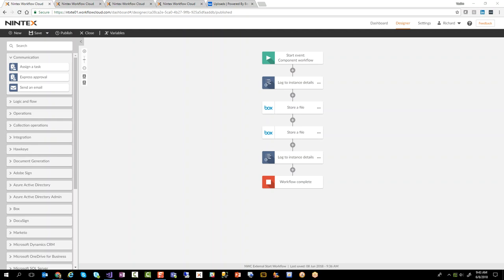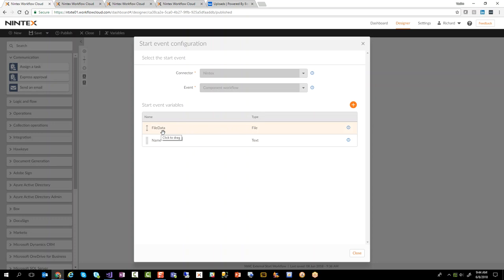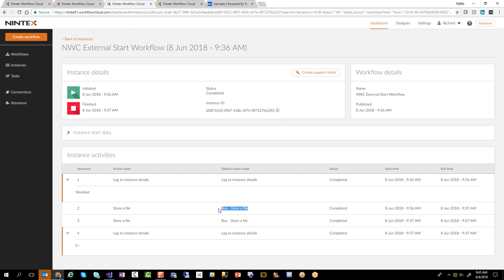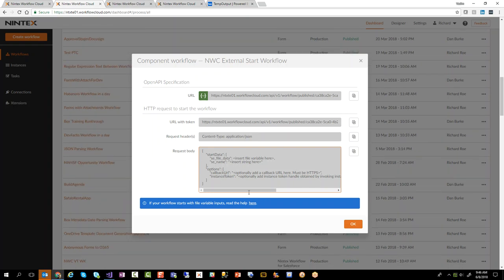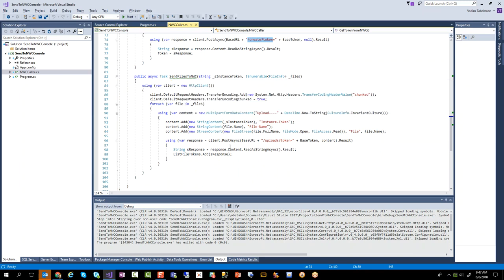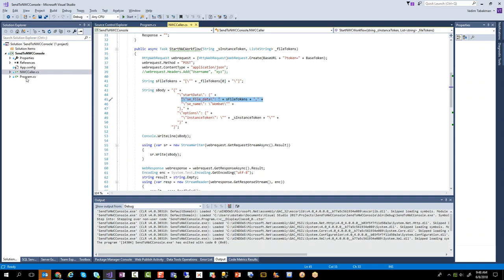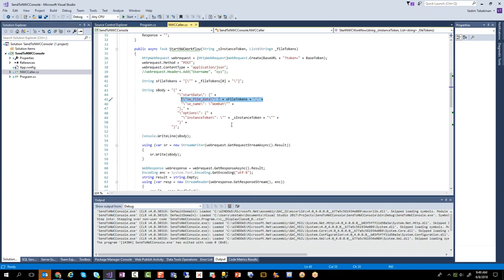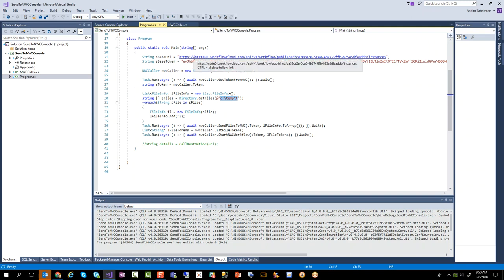Starting an NWC Workflow from C#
Starting a workflow in Nintex Workflow Cloud, using C# and pass a file to it.